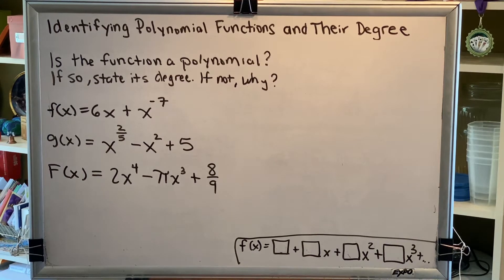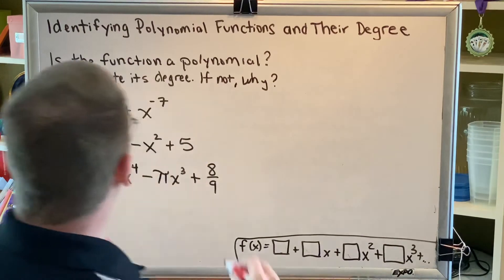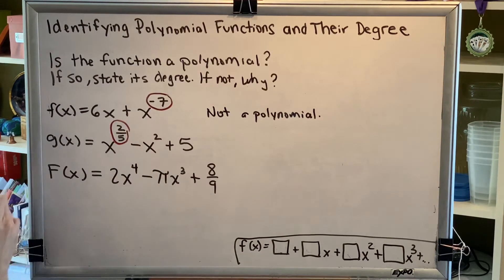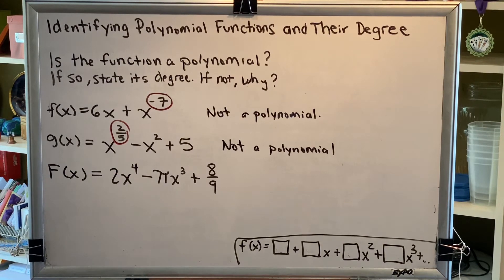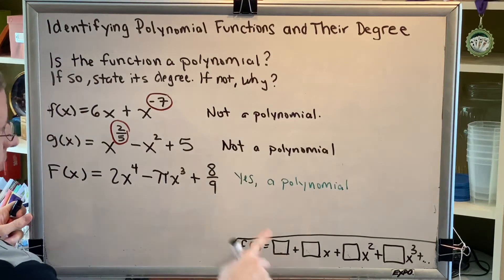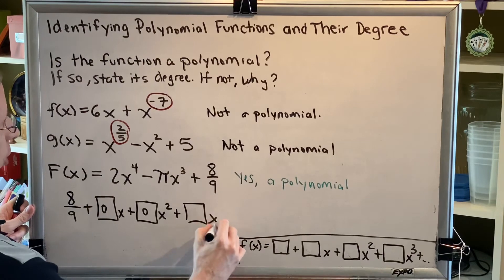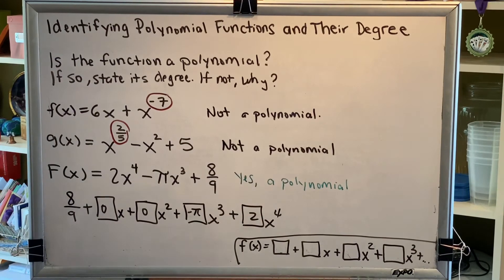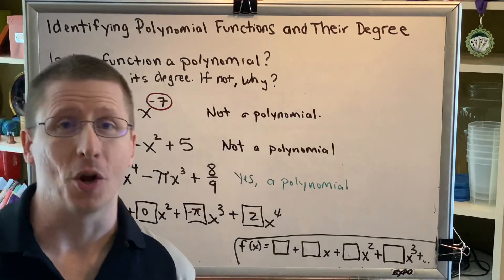Identifying Polynomial Functions and Their Degree (Part 5)